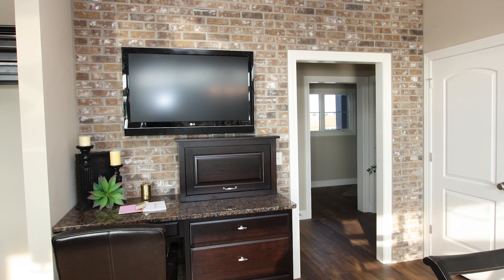Design Tip Tuesday: Wallpaper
Wallpaper is the queen of accent areas, with so many patterns and types to choose from. It brings a nice crisp look to the space and has the ability to really make a room stand out.